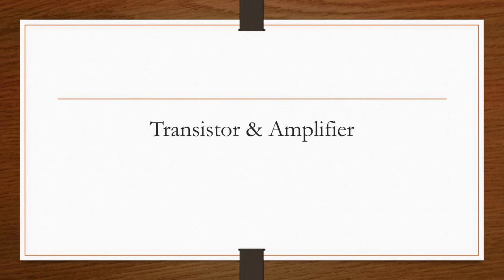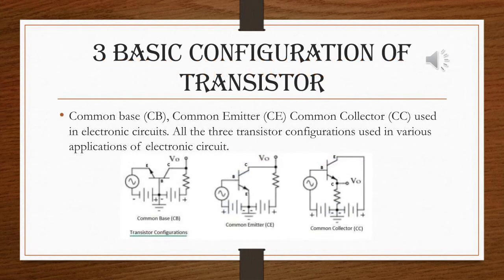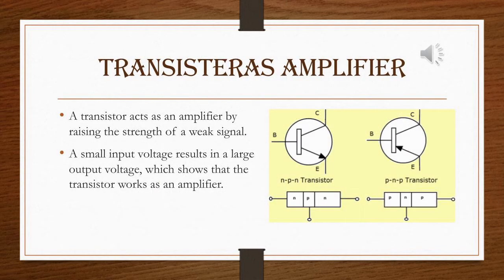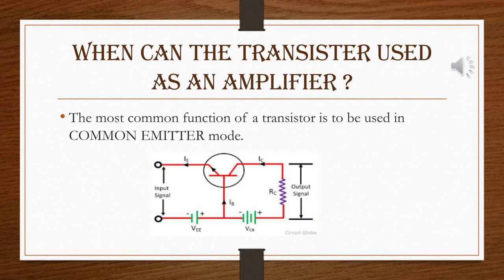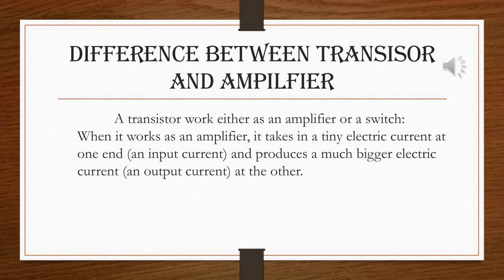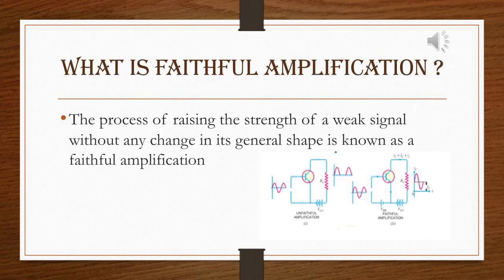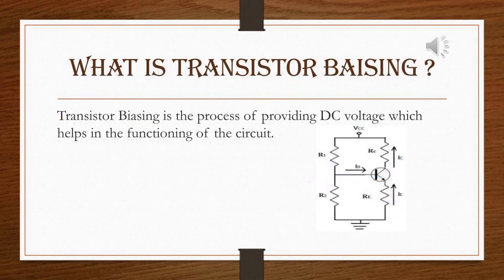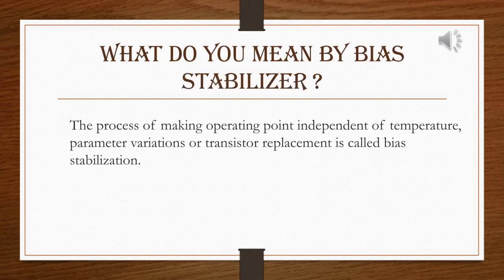PPT physics 2 R Raziya Sultana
Transistor & Amplifier-Basic Definitions